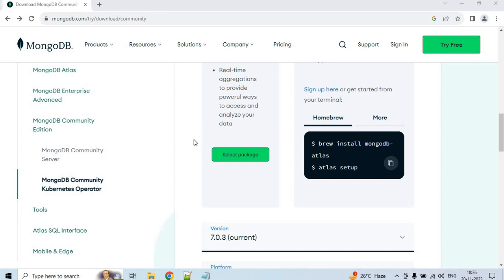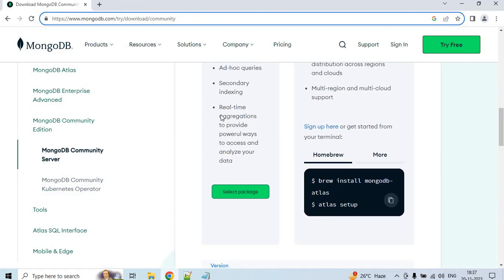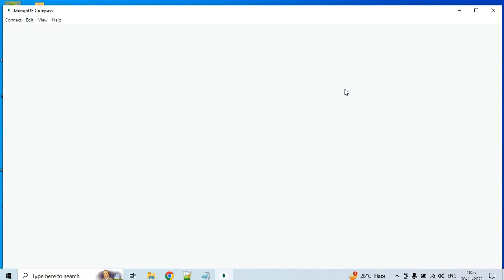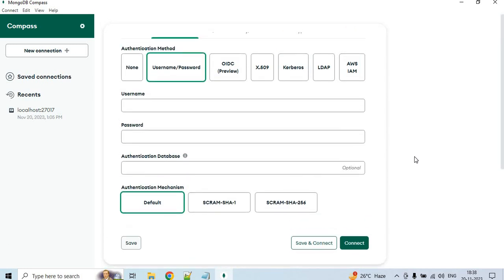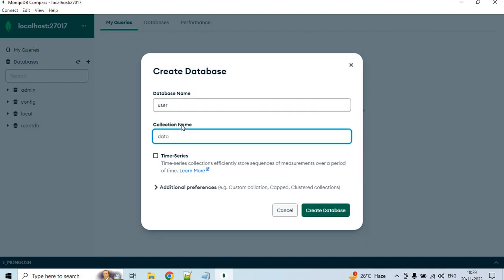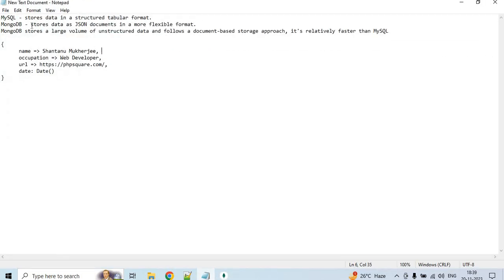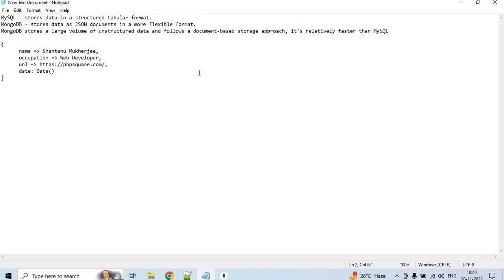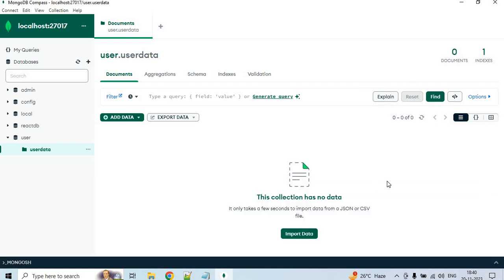MongoDB For Beginners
Install MongoDB on Windows
Difference between MongoDB and MySQL